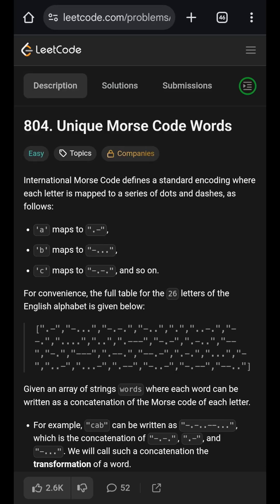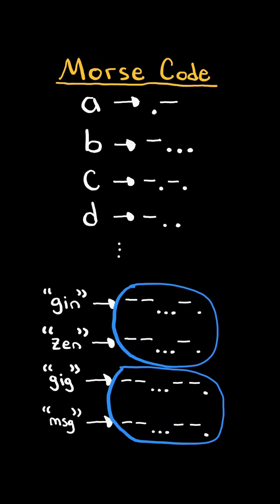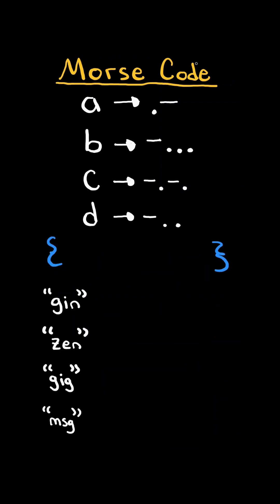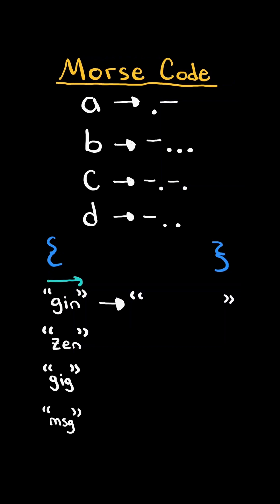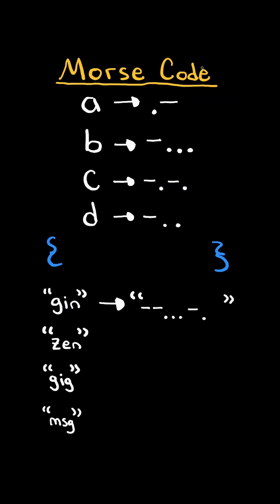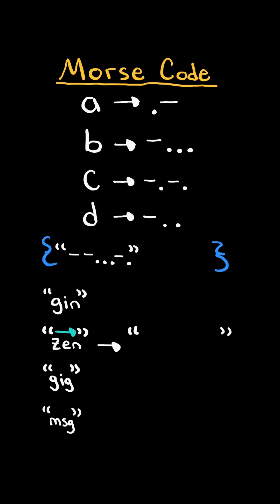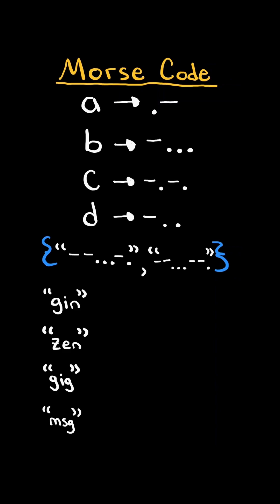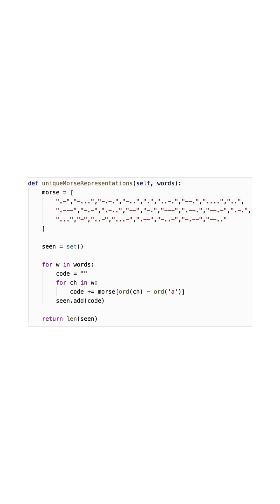LeetCode#804 Unique Morse Code Words - Python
Solving LeetCode problem #804 Unique Morse Code Words in Python